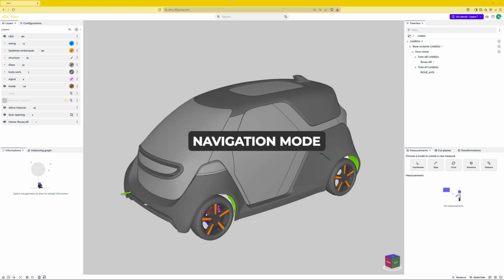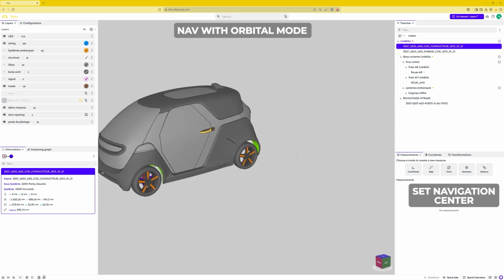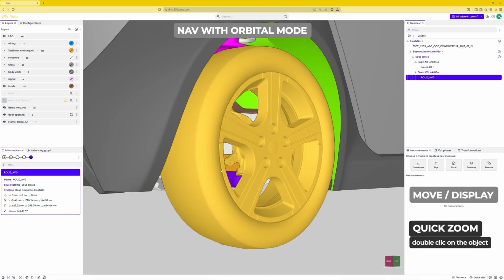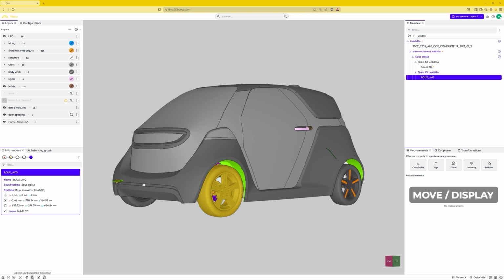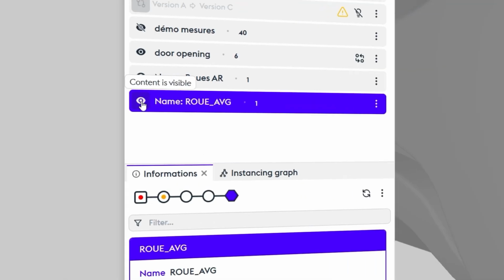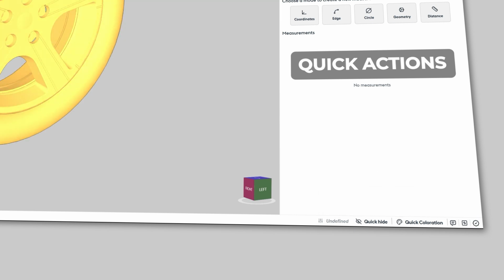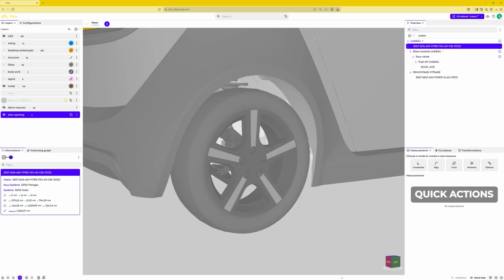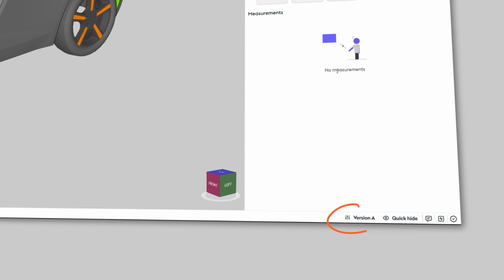02 - YUZU tutorials : Navigate in your DMU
Learn how to move and navigate in your DMU.

Language : English

Chapters:
0:06 : Navigation modes
00:29 : Navigate with orbital mode
01:19 : Move, display, select
02:19 : Isolate
02:38 : Contextual menu of each component
03:29 : Quick actions
05:12 : Switch from a version of your DMU to another